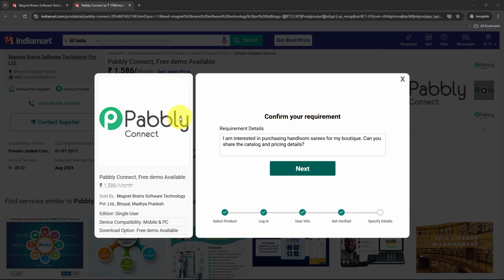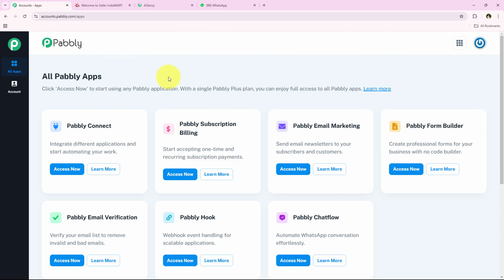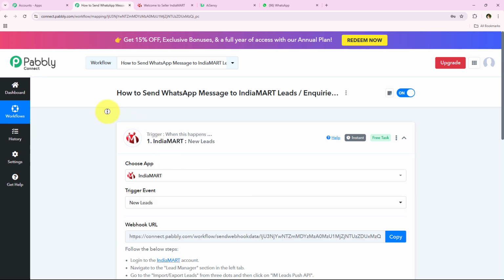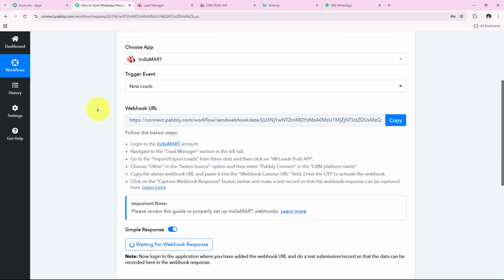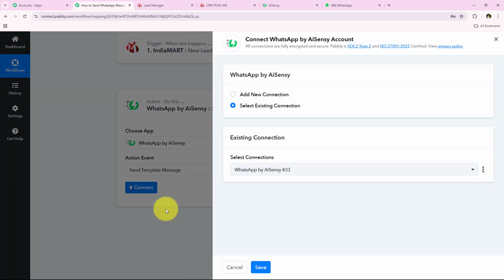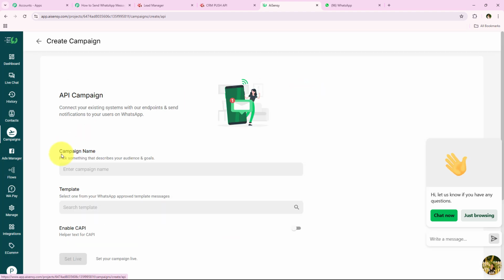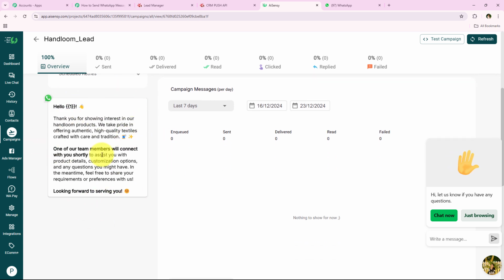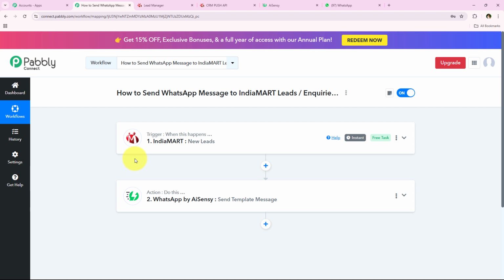How to Send WhatsApp Message to IndiaMART Leads / Enquiries for Handloom Business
In this video tutorial, we’ll show you how to automatically send WhatsApp messages to IndiaMART leads and enquiries for the Handloom Business using Pabbly Connect.

IndiaMART is a leading B2B platform where businesses can connect with potential customers. WhatsApp, on the other hand, is an effective communication channel for businesses to engage with their leads. By integrating IndiaMART with WhatsApp through Pabbly Connect, you can send automated messages to your leads, providing quick responses and enhancing customer engagement for your Handloom Business.

This step-by-step guide will help you set up the automation, saving you time and ensuring consistent communication with your potential customers.

Use Case:
As the owner of a handloom business, I can use an automated system to send personalized WhatsApp messages to leads or inquiries from IndiaMART. This allows me to quickly engage with potential customers, answer their questions, and share product details or offers, all while building strong relationships through a platform they already use. It ensures faster response times and increases the likelihood of turning inquiries into actual sales.

Benefits of Pabbly Connect:

1. Automation: Save time, money, and resources by automating tasks.

2. Integration: Connect various web services to create efficient workflows.

3. Security: Enjoy industry-standard security for your data.

4. Scalability: Easily add new applications and services to your workflow.

5. Cost-effective: Choose from plans suitable for different business sizes, with no charges for internal tasks.